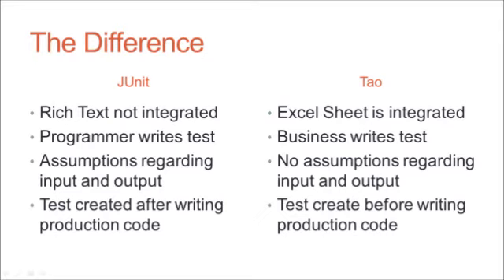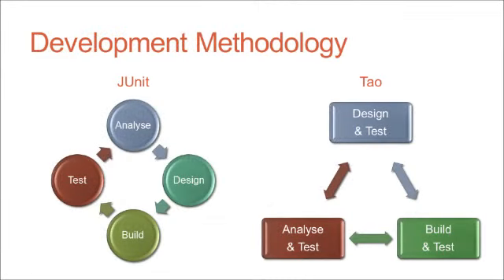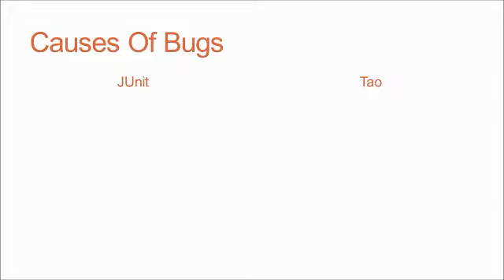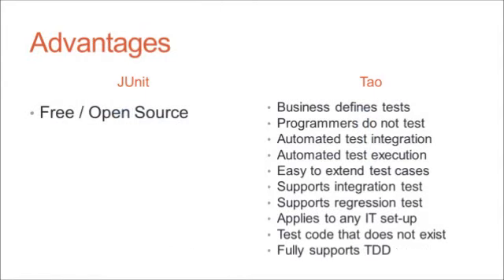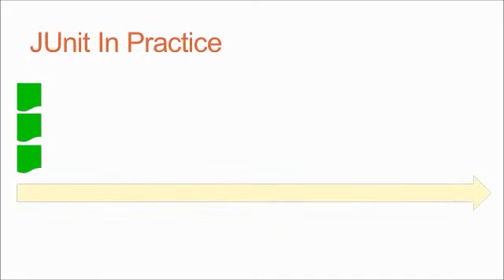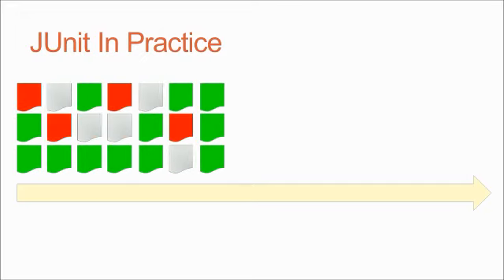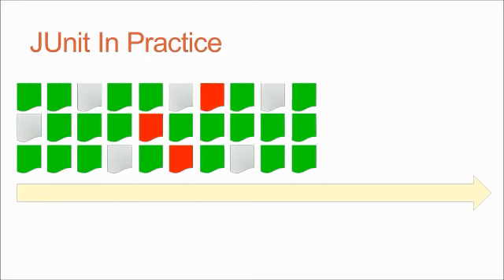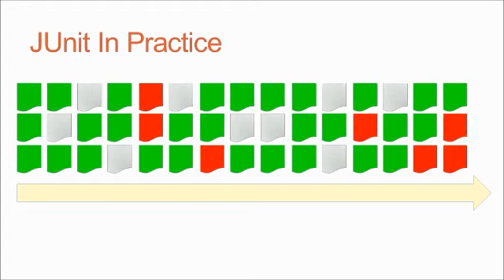Test-Driven Development: 03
Hello and welcome to the Tek-Motivation's YouTube channel.  Tek-Motivation provides solutions for software engineering, business analysis, test-driven development, best practices, user acceptance testing and test automation.

Recently we had some positive feedback that questioned, "What is the difference between JUnit and Tao?" In this video, we will describe our solution and compare with JUnit.  Initially, Tao started life as within a JUnit environment.  Since then, Tao has grown significantly and moved on from basic JUnit functionality.  We will describe what our solution does and demonstrate some of the key features.